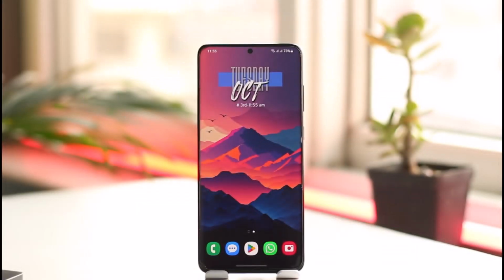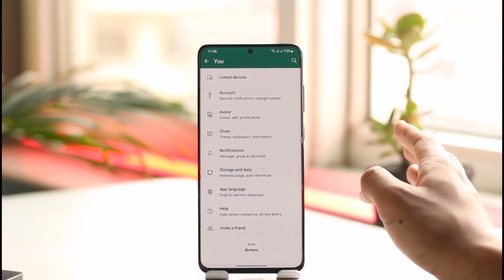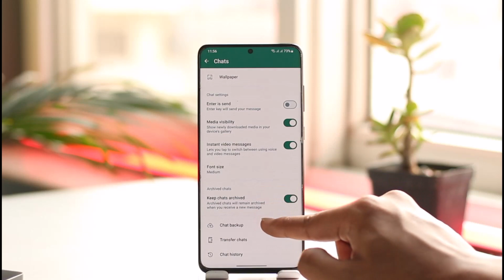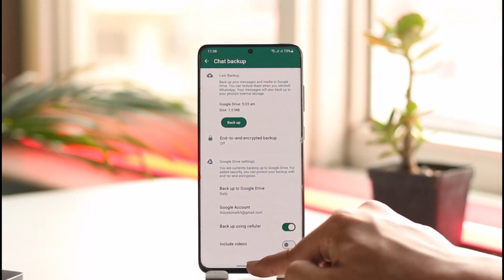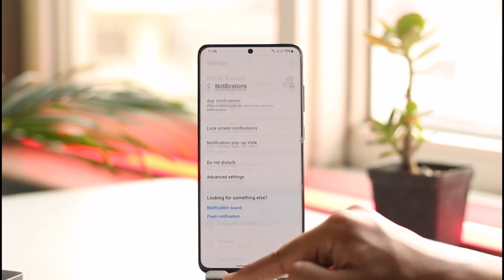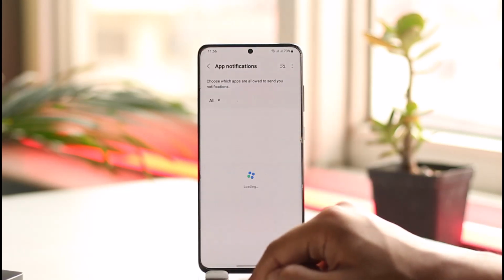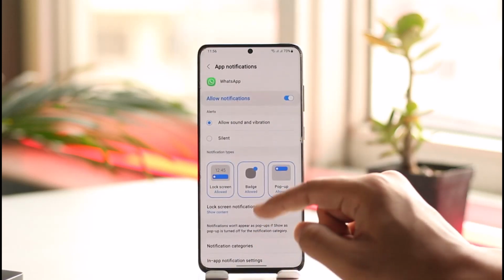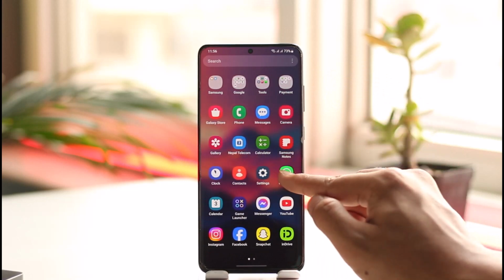How To Temporarily Deactivate WhatsApp !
In this tutorial video, I am simply going to show you how you can temporarily deactivate WhatsApp.

~Chapters:
0:00 Introduction
0:11 Temporarily Deactivate WhatsApp
1:20 Conclusion